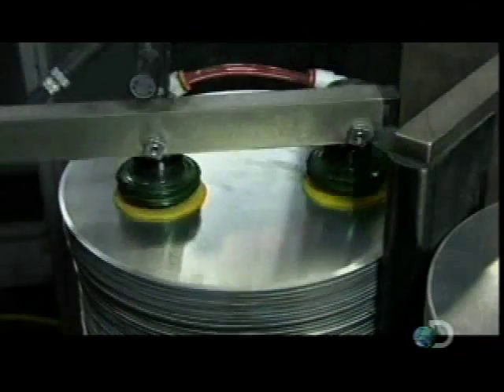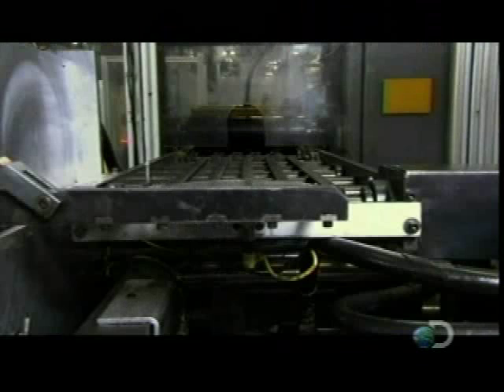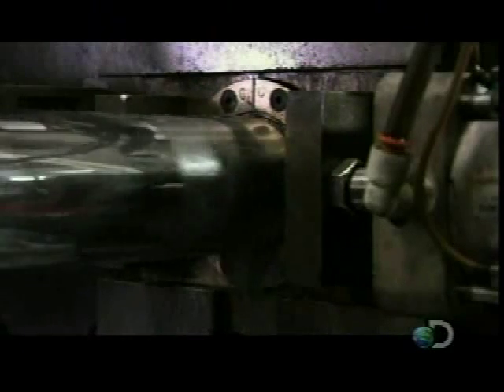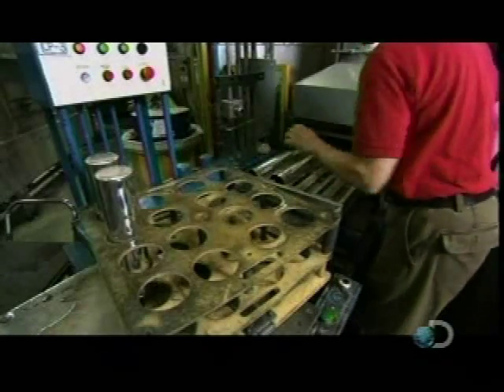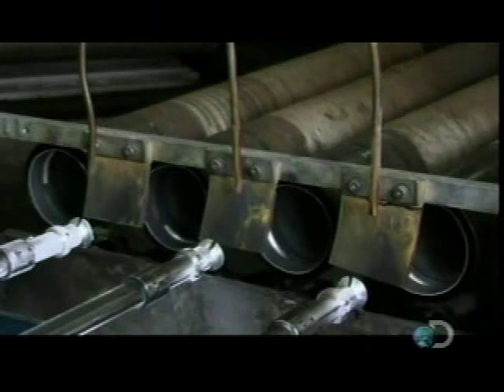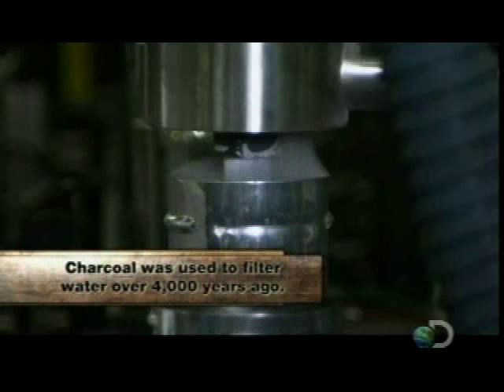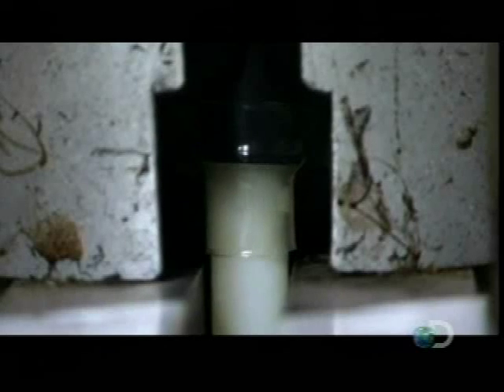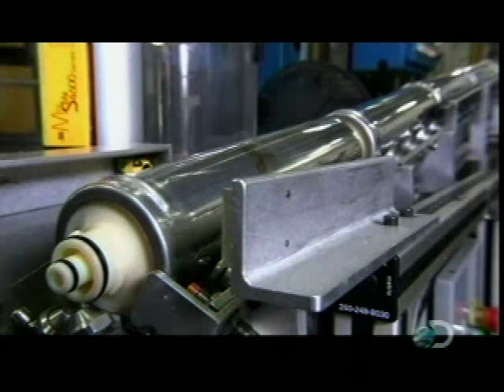Fabricación Sistema de Filtración EVERPURE H-104 Factory Made Discovery Channel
proceso de fabricación de los sistemas de filtración marca EVERPURE en el programa factory made by Discovery Channel...para mas info - guayaquil - ecuador